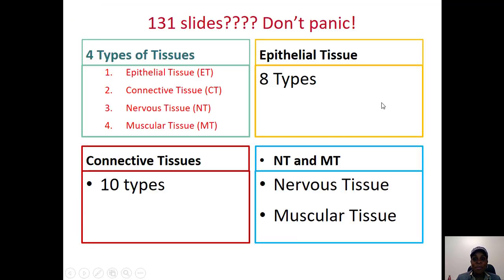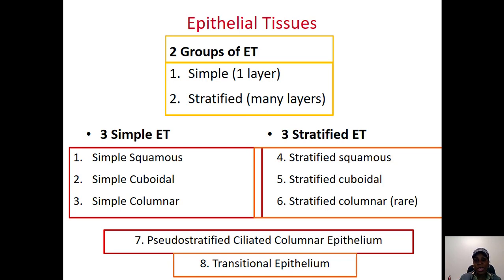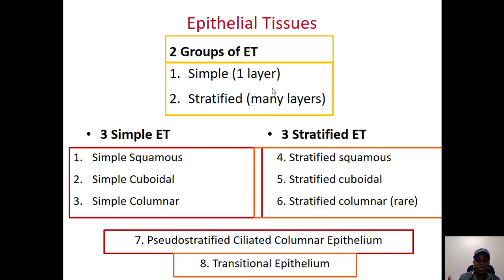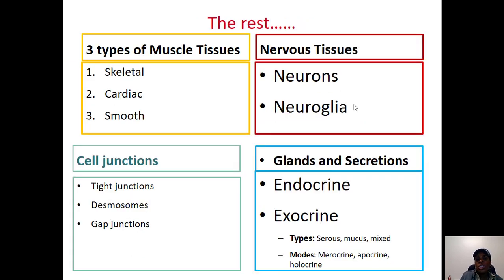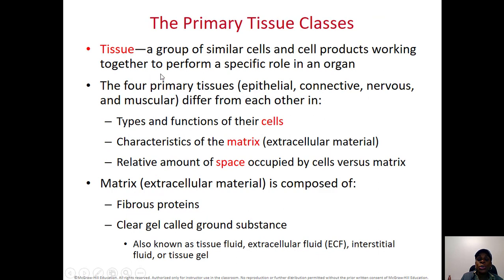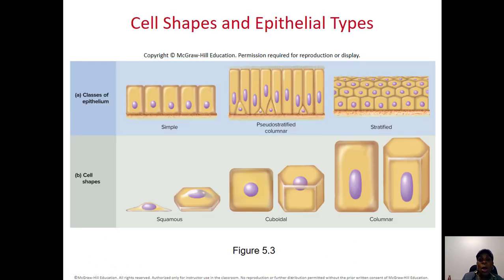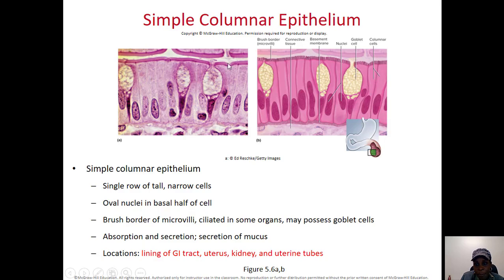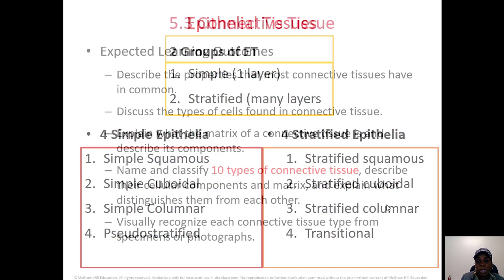English: Dr. Cisse Epithelial Tissues